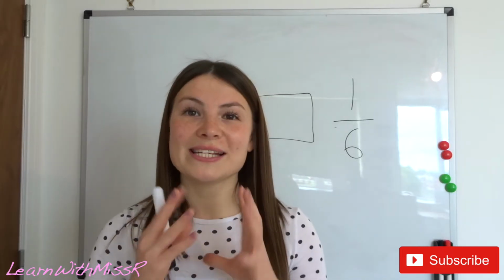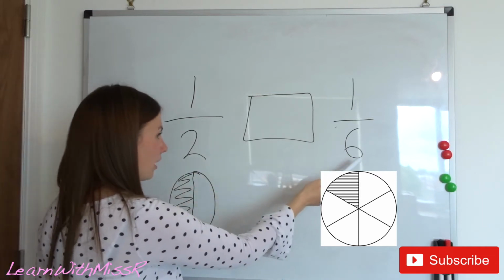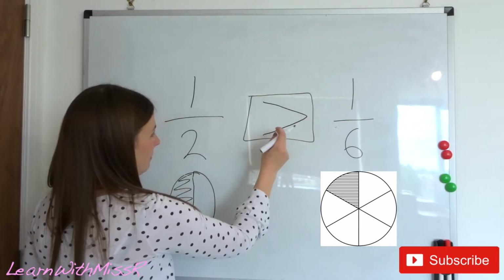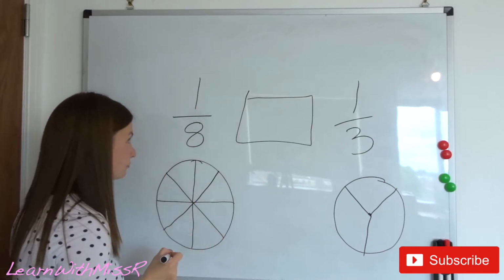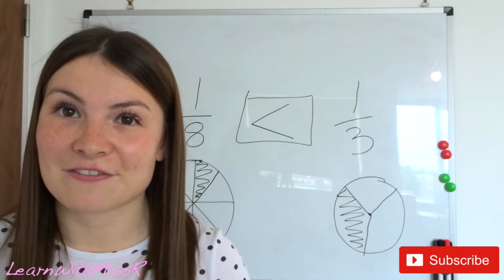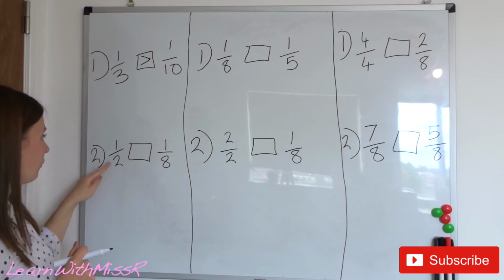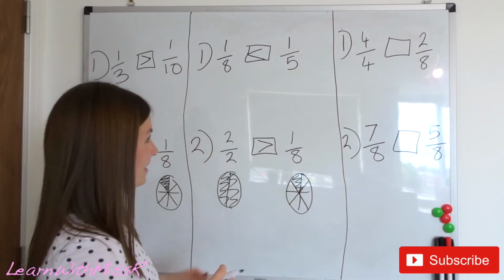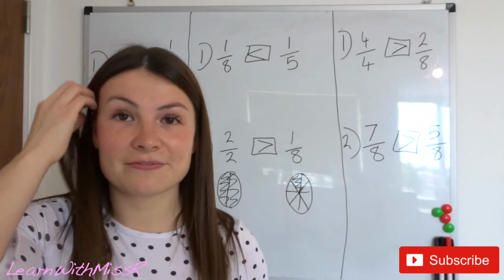MATHS LESSON - Adding fractions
Hello everyone,

Today's lesson will look at adding fractions with different denominators. There is a worksheet included in the video.

If you are new here I am currently a qualified primary school teacher teaching in Year 3 however due to schools currently being shut to most children I thought it would be a good idea to try and teach through YouTube videos. I will be uploading daily Monday to Friday at 10am. Here is my timetable:
 - Monday - Maths
 - Tuesday - Spelling/Phonics
 - Wednesday - English
 - Thursday - Maths (follow on lesson)
 - Friday - Topic or Art

Please let me know if there is anything you'd like me to cover to help you at home. I want to help as much as I can. Miss R :)